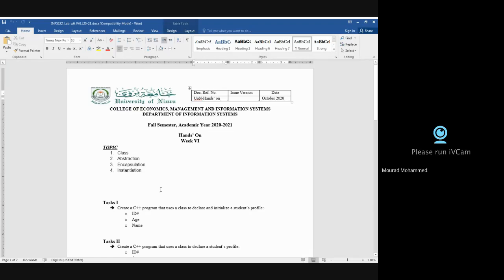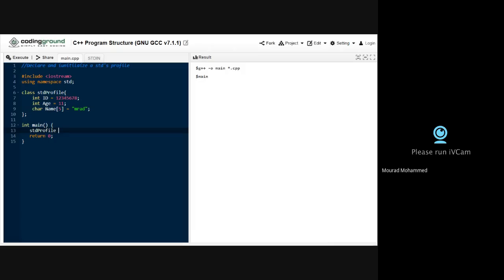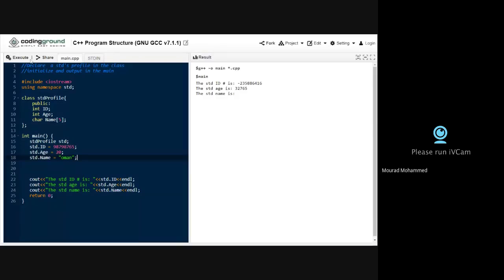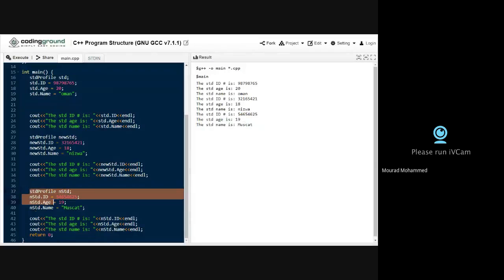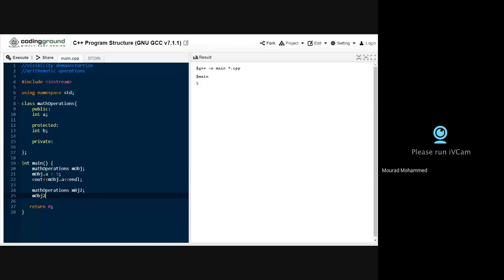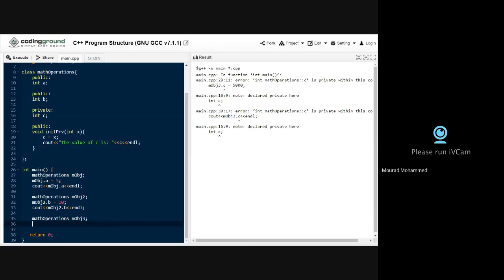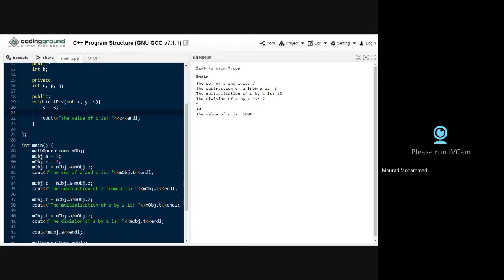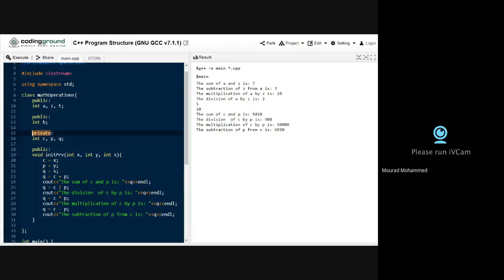INFS222LABW6C1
1. Class
2. Abstraction
3. Encapsulation
4. Instantiation